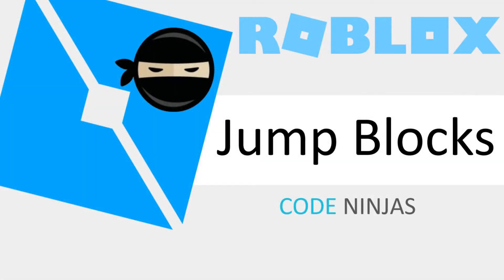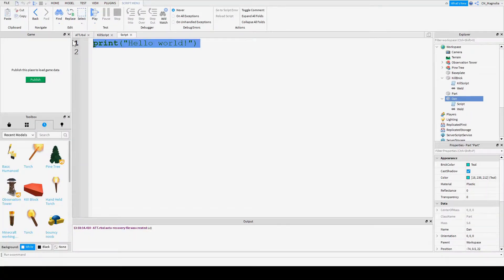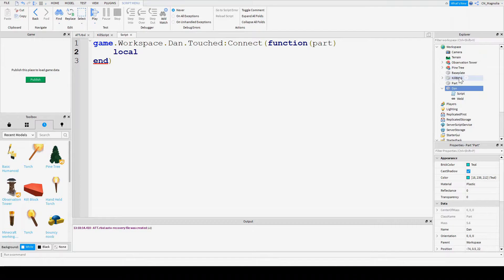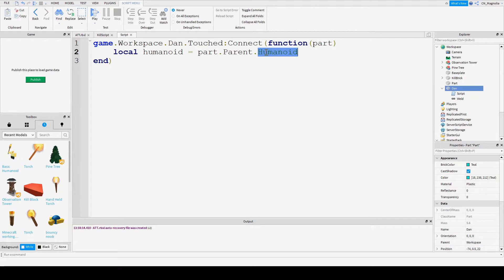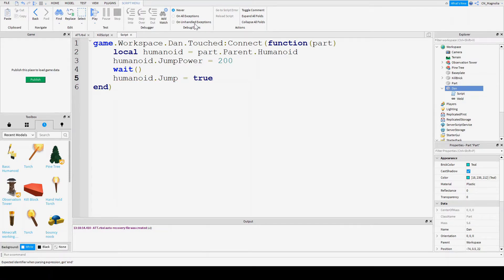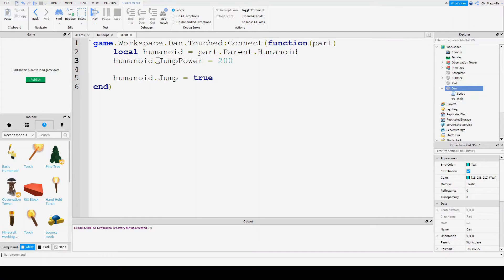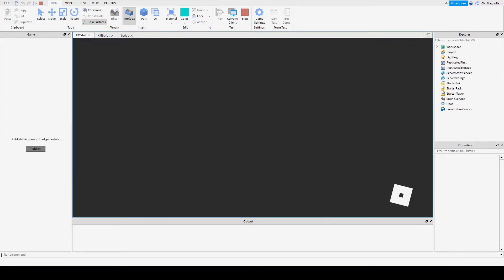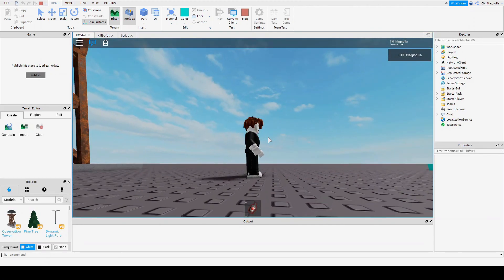Roblox Studio Tutorial #4: Jump Blocks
This will show you how a jump block works!